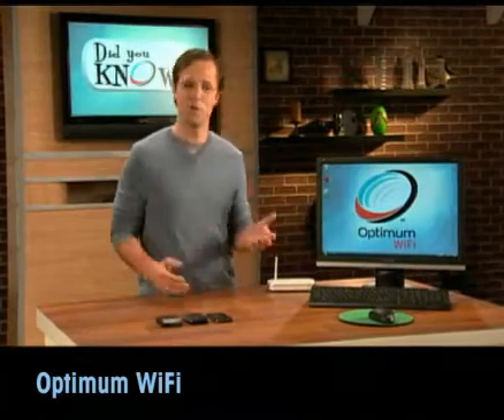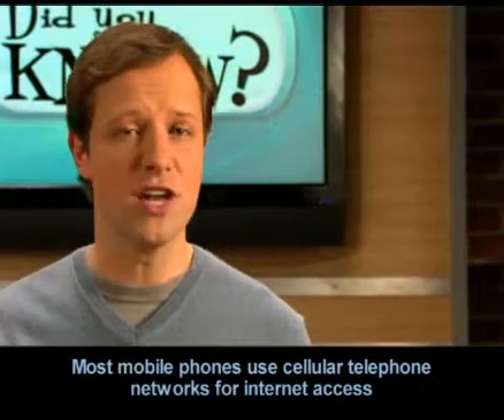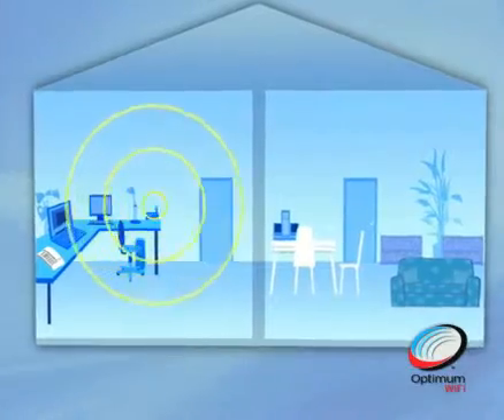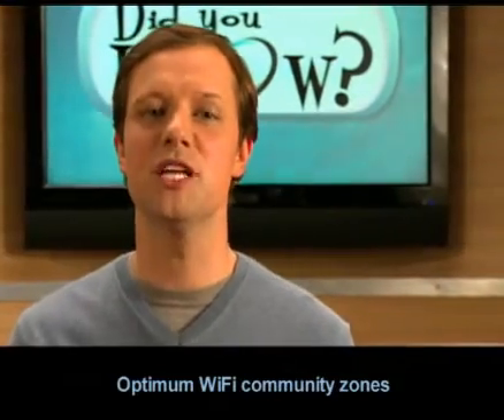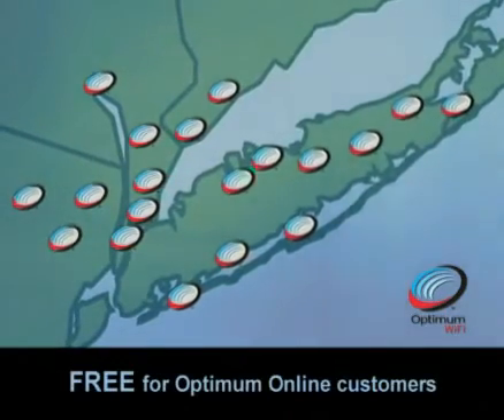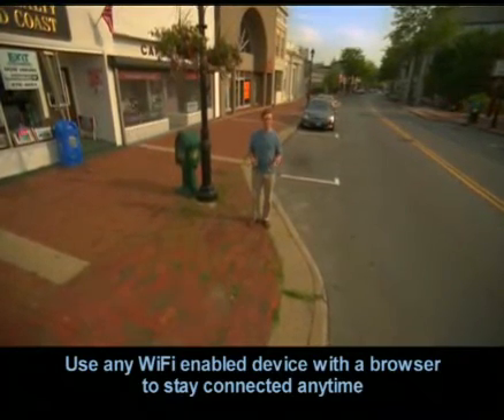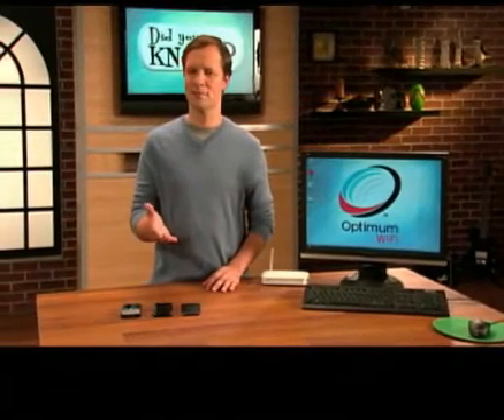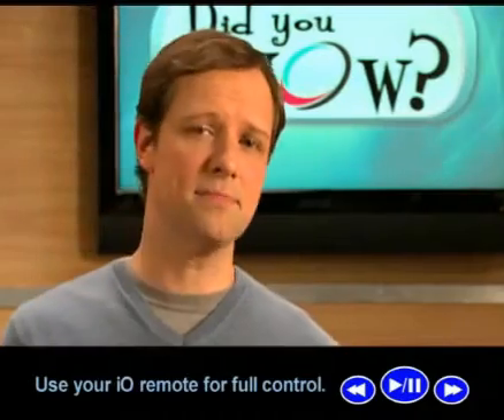WIFI tutorial an how to connect iphone 4 3 3gs Blackberry to wireless internet outside of your home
optimum WIFI tutorial and how to connect to wireless internet, outside of your home using your iphone or any other smartphone, capable of connecting through the wireless router or a hotspot, enjoy